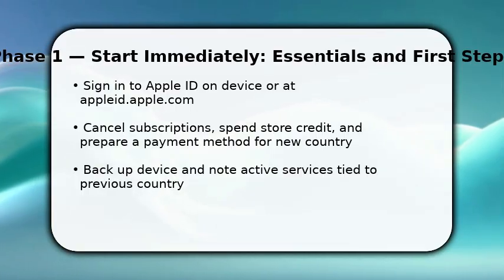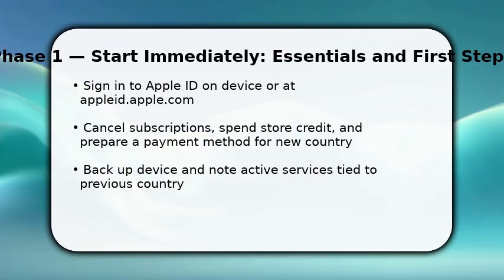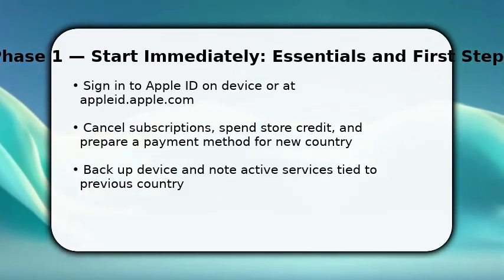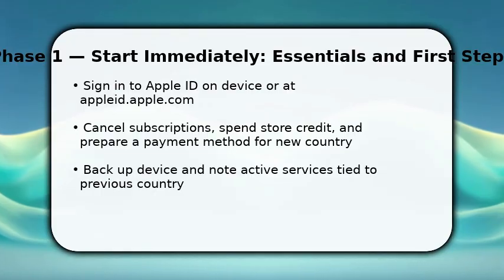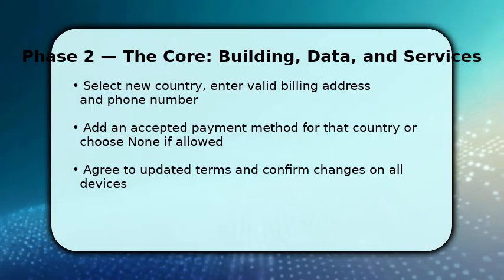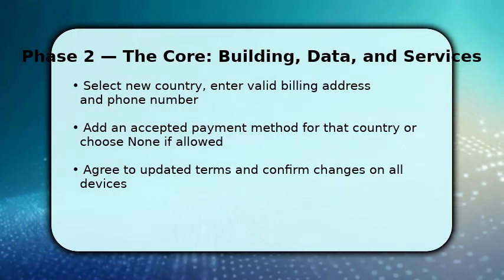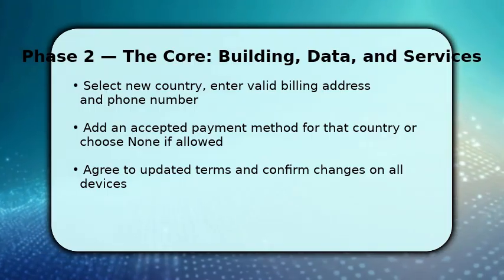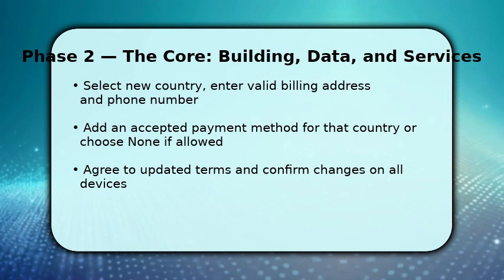How to Change Apple Id Store Country (full Guide)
How to Change Apple Id Store Country (full Guide) | 🔒 Surfshark VPN Deal — Stay private and secure. $1.99/mo + 3 Months Free ▸

Discover the step-by-step process of changing your Apple ID country in this comprehensive guide. Navigate through account settings, understand regional restrictions, and ensure a smooth transition for all services linked to your Apple ID.

change Apple ID country, Apple ID transfer, country change on Apple Account, regional restriction of Apple Services, managing multiple countries with one Apple ID,